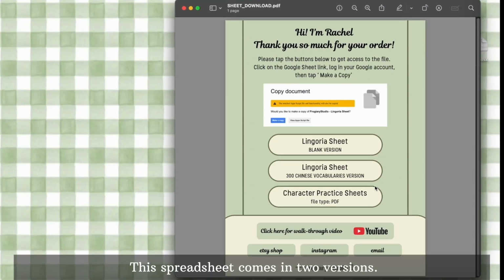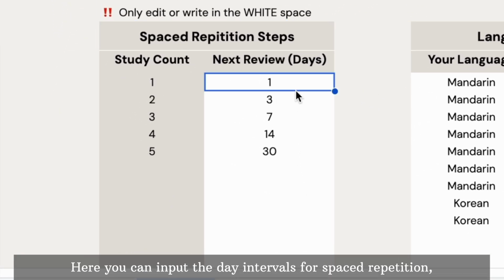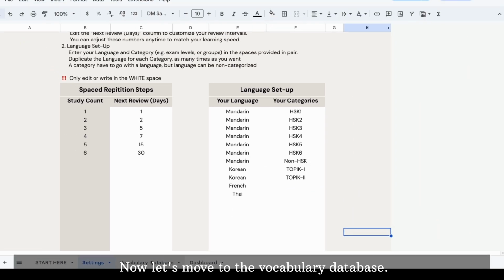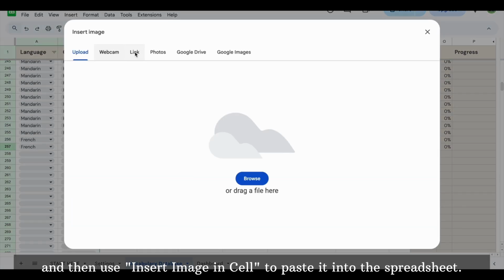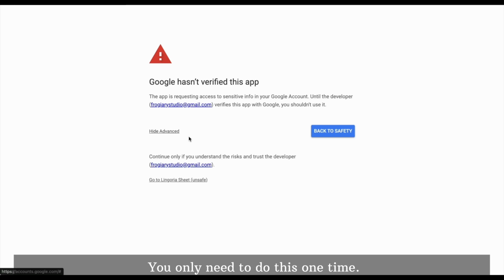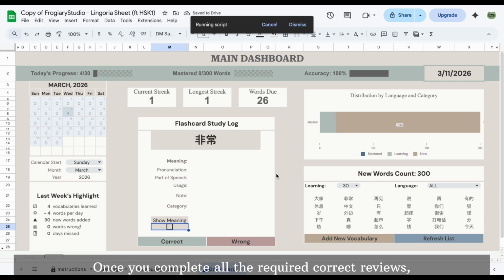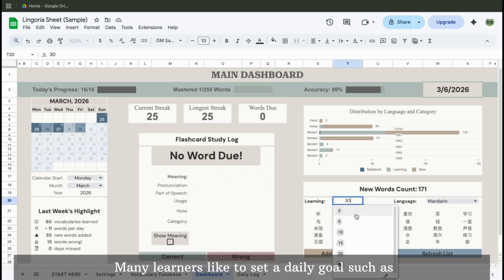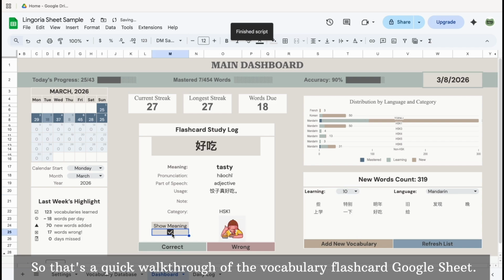Learn Vocabulary with Spaced Repetition | Multilingual Vocabulary Flashcard Spreadsheet Walkthrough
0:00 Preview
0:24 Make a Copy
0:54 Initial Setting
1:46 Vocabulary Database
2:38 Study Dashboard
4:05 Study Tracker

This spreadsheet is designed for language learners who want a simple flashcard system without switching between multiple apps or paying for subscription. You can study multiple languages in one place and track your progress automatically.

🎁 Free Bonuses Included

• 300 Newest HSK 3.0 Level 1 Vocabulary (pre-entered and ready to study)
• 6 Character Practice Sheets (for digital note-taking or printing)

✎ Find me & my work